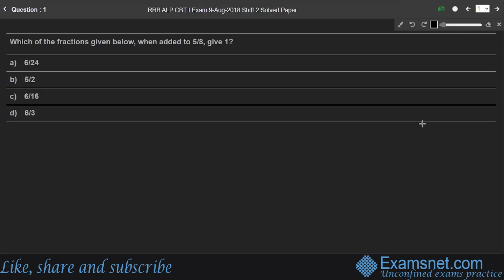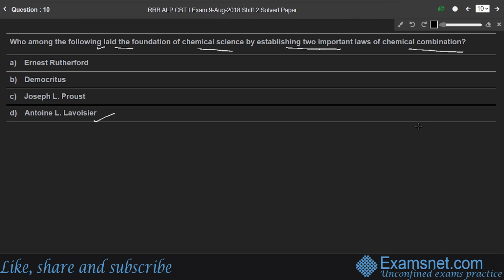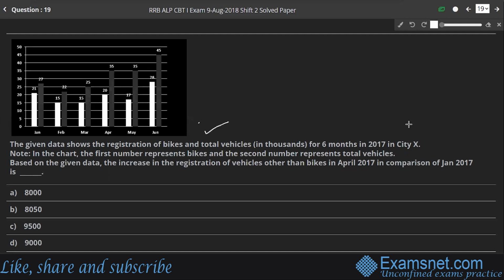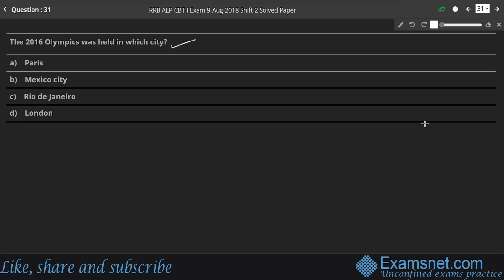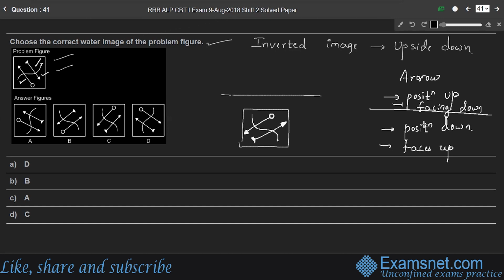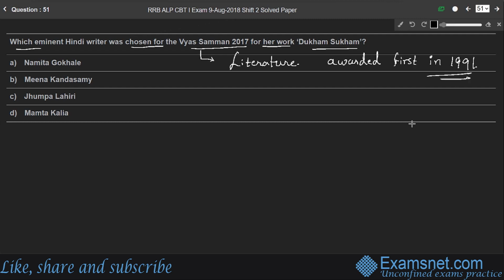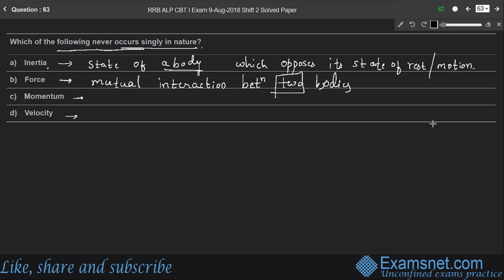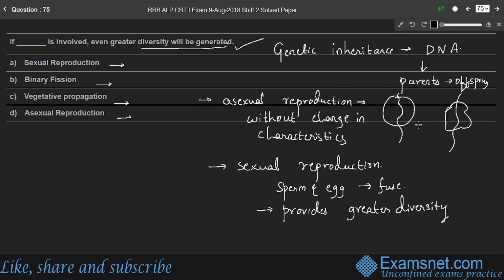RRB ALP CBT 1 Exam held on 9 AUG 2018 Shift 2 Solutions with clear explanations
➤ *Jump to Questions* :

00:00:16 - Question 1
00:03:10 - Question 2
00:05:03 - Question 3
00:08:50 - Question 4
00:11:57 - Question 5
00:16:38 - Question 6
00:21:04 - Question 7
00:27:27 - Question 8
00:28:02 - Question 9
00:30:41 - Question 10
00:33:29 - Question 11
00:37:21 - Question 12
00:38:05 - Question 13
00:41:11 - Question 14
00:45:10 - Question 15
00:52:39 - Question 16
00:56:43 - Question 17
00:58:38 - Question 18
01:00:47 - Question 19
01:03:58 - Question 20
01:06:11 - Question 21
01:07:34 - Question 22
01:09:05 - Question 23
01:10:14 - Question 24
01:11:29 - Question 25
01:14:36 - Question 26
01:17:03 - Question 27
01:20:46 - Question 28
01:26:02 - Question 29
01:29:13 - Question 30
01:31:10 - Question 31
01:33:12 - Question 32
01:36:13 - Question 33
01:38:11 - Question 34
01:41:16 - Question 35
01:42:56 - Question 36
01:43:25 - Question 37
01:49:09 - Question 38
01:50:59 - Question 39
01:54:11 - Question 40
01:57:59 - Question 41
02:01:13 - Question 42
02:03:36 - Question 43
02:06:46 - Question 44
02:09:20 - Question 45
02:12:00 - Question 46
02:15:38 - Question 47
02:18:54 - Question 48
02:20:55 - Question 49
02:28:52 - Question 50
02:30:52 - Question 51
02:31:53 - Question 52
02:35:10 - Question 53
02:36:32 - Question 54
02:37:45 - Question 55
02:42:47 - Question 56
02:43:28 - Question 57
02:44:52 - Question 58
02:46:48 - Question 59
02:53:11 - Question 60
02:56:00 - Question 61
02:59:17 - Question 62
03:00:16 - Question 63
03:03:47 - Question 64
03:06:45 - Question 65
03:10:37 - Question 66
03:12:00 - Question 67
03:14:19 - Question 68
03:16:53 - Question 69
03:20:39 - Question 70
03:22:09 - Question 71
03:24:51 - Question 72
03:26:16 - Question 73
03:28:07 - Question 74
03:29:39 - Question 75